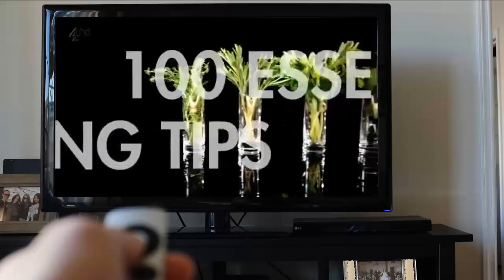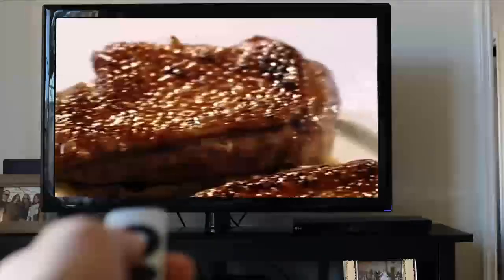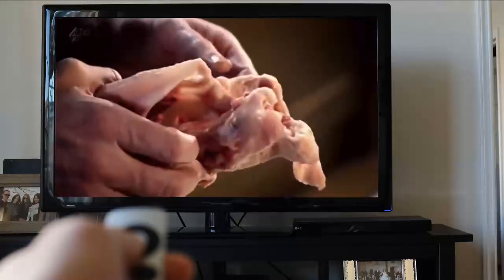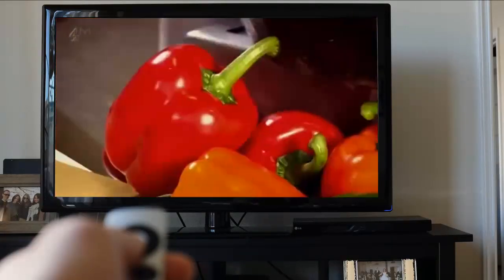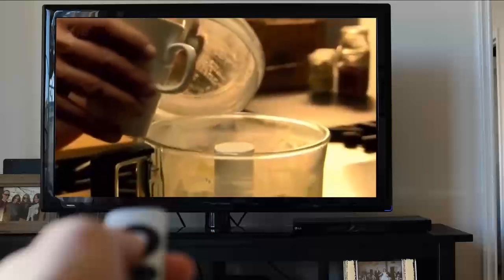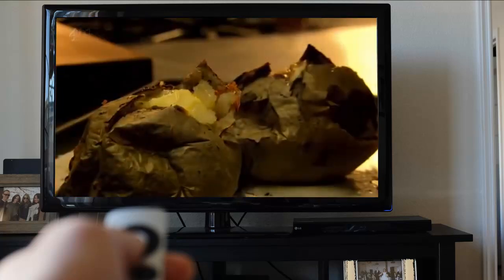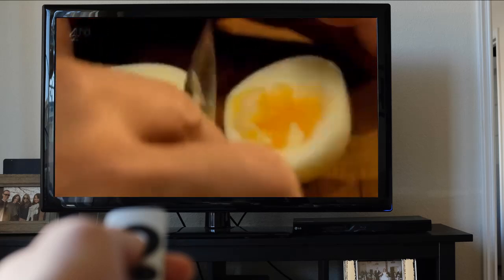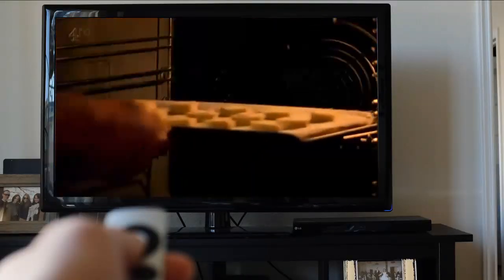Gordon Ramsay's Kitchen Tips - Part 2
Kitchen Tips - Gordon Ramsays Ultimate Cookery Course S01E11-E20

Gordon Ramsay's Ultimate Cookery Course. In this practical home cookery series Gordon Ramsay strips away the graft and complexity to show how to cook 100 simple, accessible and modern recipes to stake your life on. Make it easy.

All the copyrights go to Little Dot Studios and Channel 4.